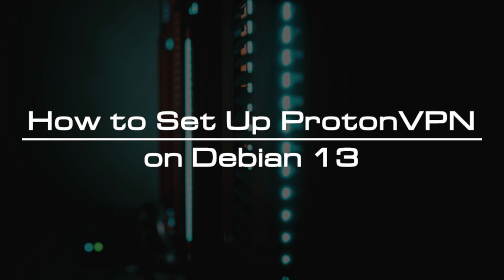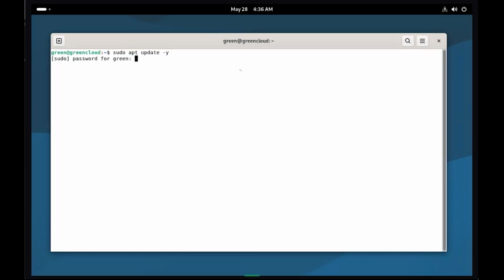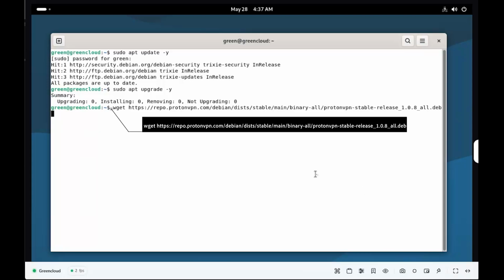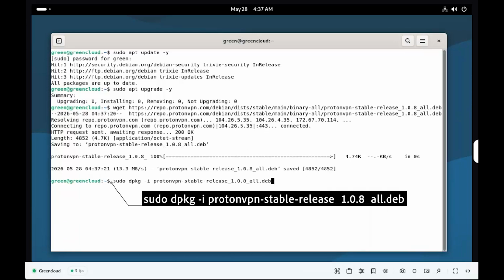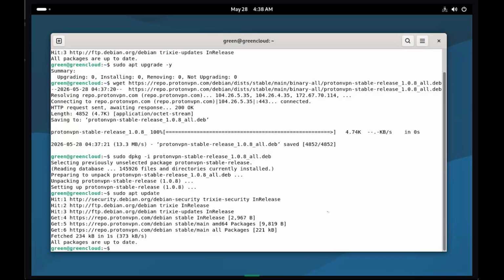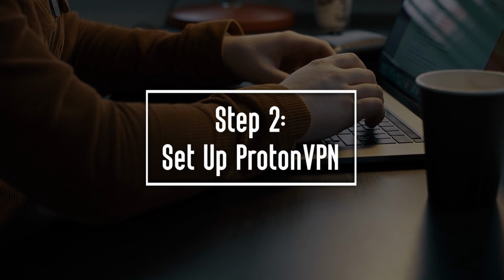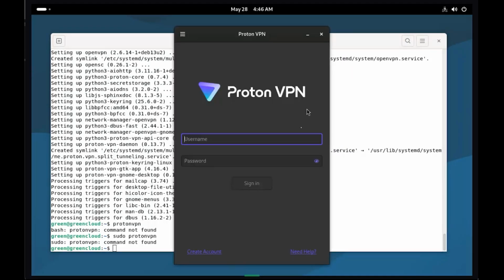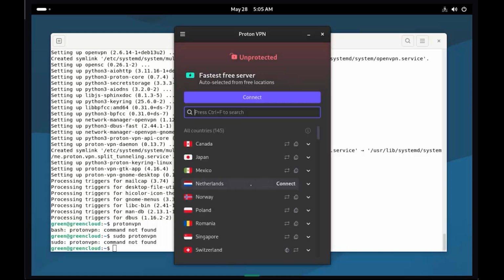How to Set Up ProtonVPN on Debian 13 | VPS Tutorial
ProtonVPN is a powerful and user-friendly VPN solution for Linux users, especially those on GNOME. Its seamless integration with the desktop environment, combined with robust security features, makes it an excellent choice for protecting your online privacy.